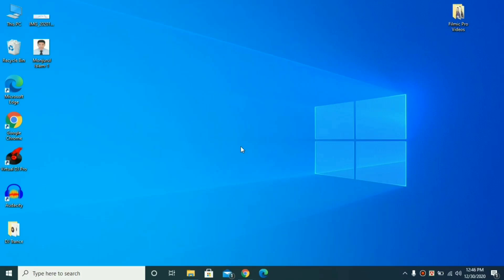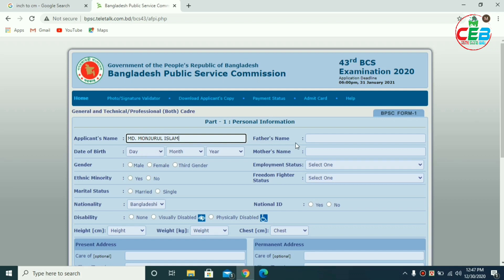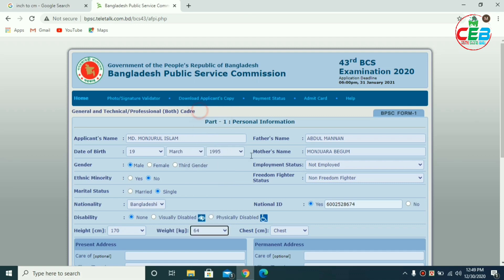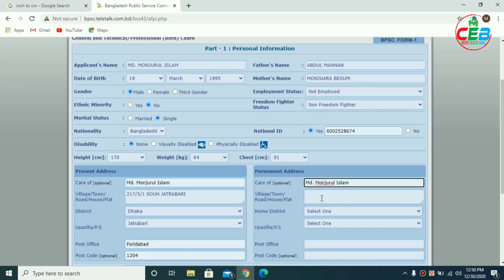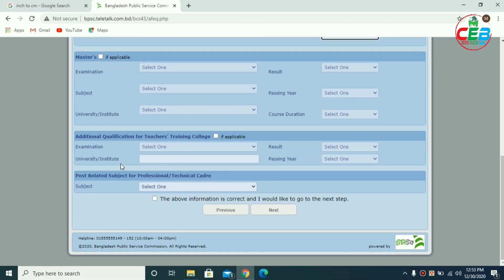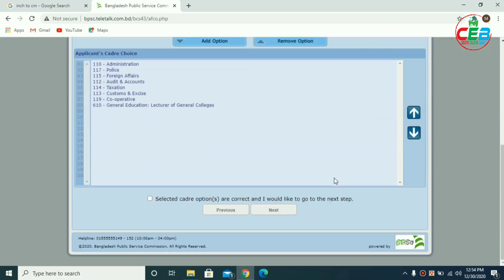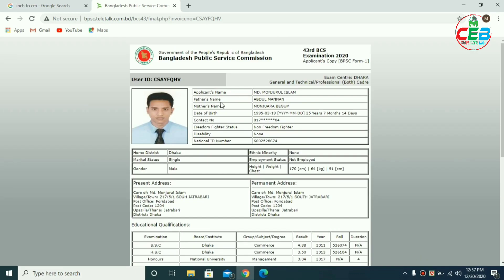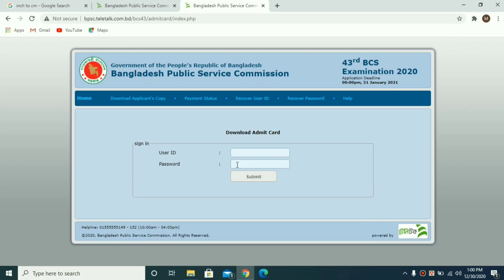৪৩ বিসিএস অনলাইনে আবেদন ফরম পূরণ | 43th BCS Online Application System 2020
ক) মোবাইল দিয়ে চাকুরির আবেদনের ছবি ও স্বাক্ষর সাইজ:

খ) মোবাইল দিয়ে সরকারি চাকুরিতে আবেদন পদ্ধতি A-Z:

এছাড়াও আর কিছু গুরুত্বপূর্ণ ভিডিও লিংকঃ